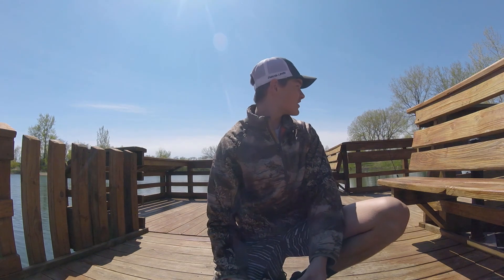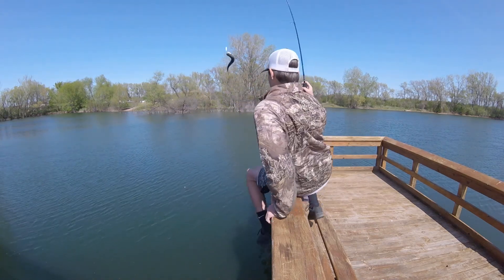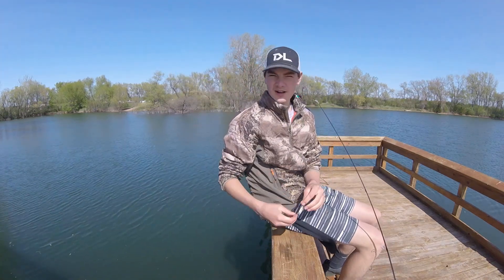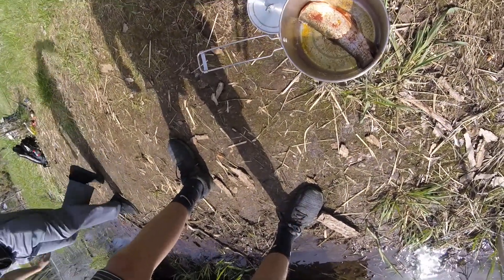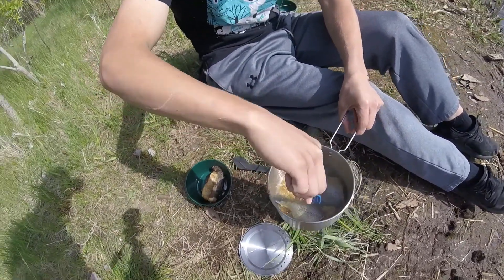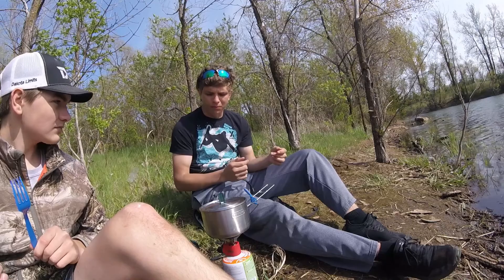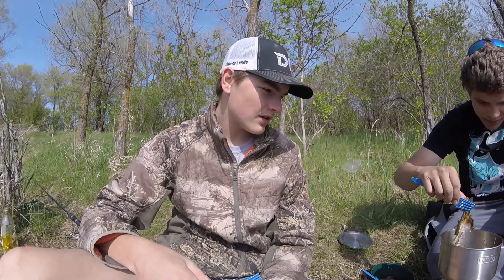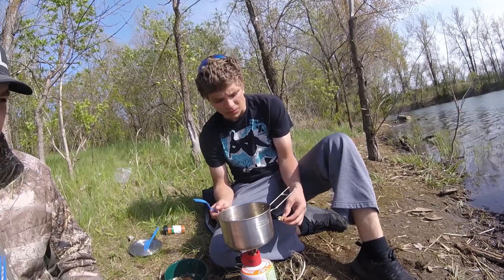Trout Fishing! (catch n cook)